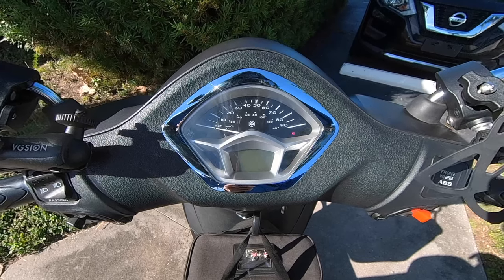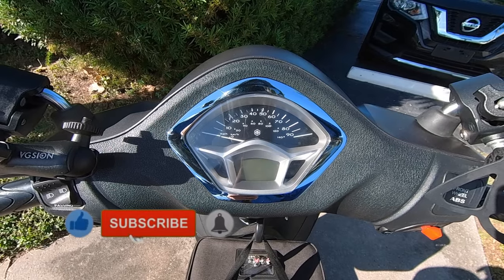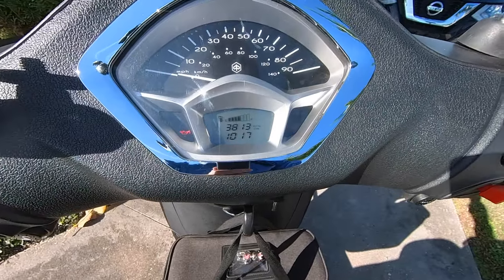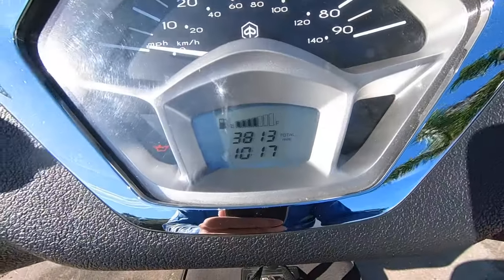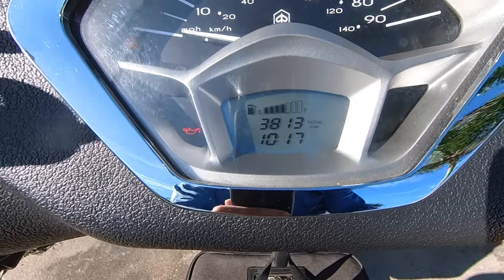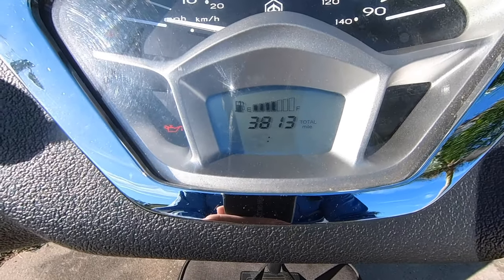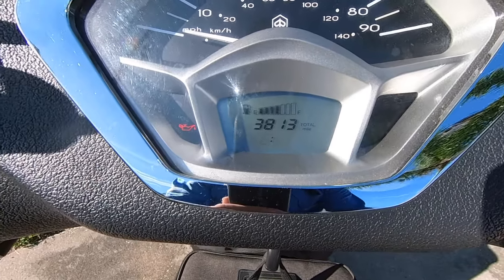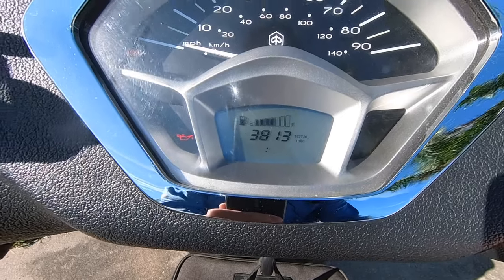SET YOUR CLOCK Daylight Savings Time | Piaggio Vespa Scooters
Don’t forget! You’ll regret it on Monday 😅

📸 Shot on Insta360 OneX2: GET YOUR OWN👇

Tascam DR-05X audio recorder👇

Sony ECM LV1 Omni directional TRS Lavalier mic👇

Best Insulated Food Delivery Bag with extension pocket for pizza👇

RAM phone mount👇